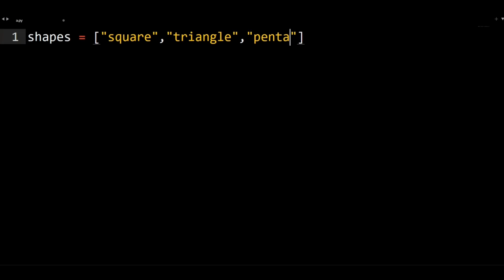Python Iterate Over Two Lists At Once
This video shows Python iterate over two lists at once. It shows using the zip function to "zip" two lists together so they can be looped over in parallel at the same time.